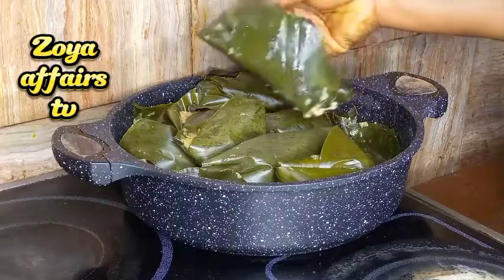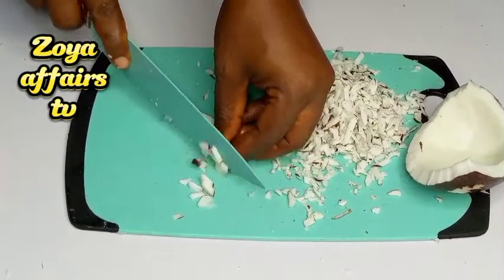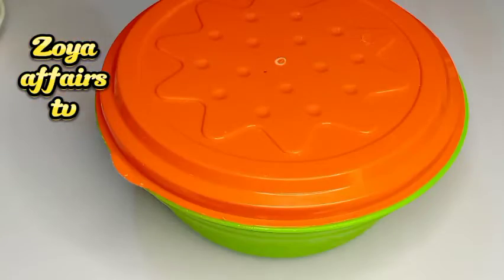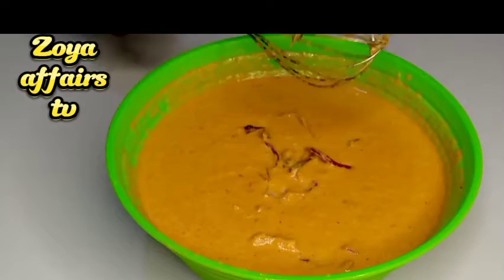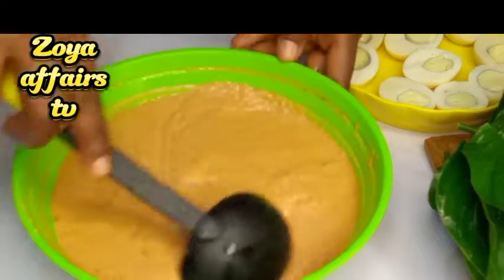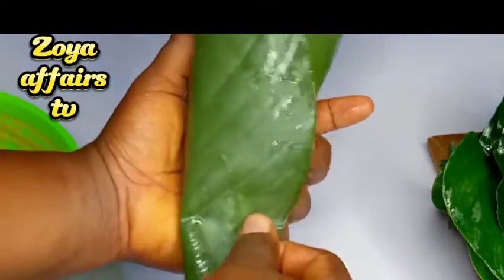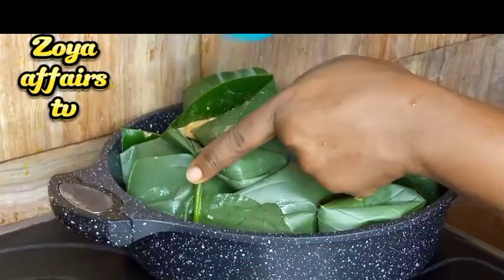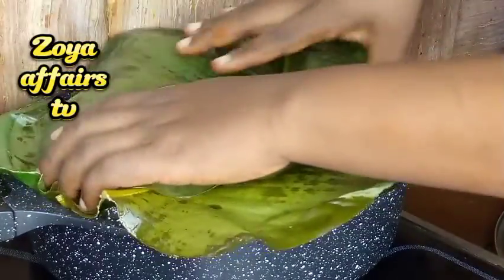HOW TO MAKE COCONUT MOI-MOI + TIPS ON HOW TO WRAP UP THE MOI- MOI LEAVES PERFECTLY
FOOD
Today I share with you how to make the Delicious and rich coconut moi moi plus sharing with you how to make the MOI-MOI leaves wraps

FAMILY
My name is Mabel Agangan Owolabi and am a Nigerian, an Entrepreneur, a Food and lifestyle Vlogger, a wife, a mum of 2 and I based in osogbo city state of the living spring Nigeria.

FAITH
Romans 8:1-2 says There is therefore now no condemnation for those who are in Christ Jesus. for the law of the spirit of life in Christ Jesus has set me free from the law of the spirit of sin and death

thank you so much for your support and love it means a lot

TO MAKE DELICIOUS COCONUT CORN PUDDING